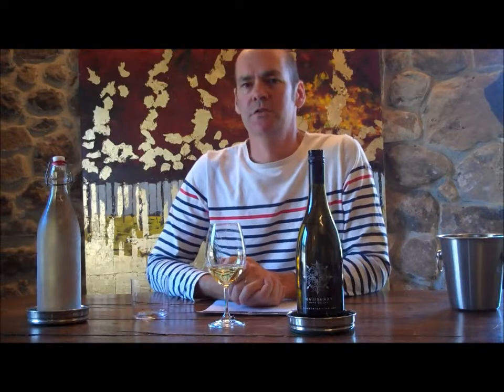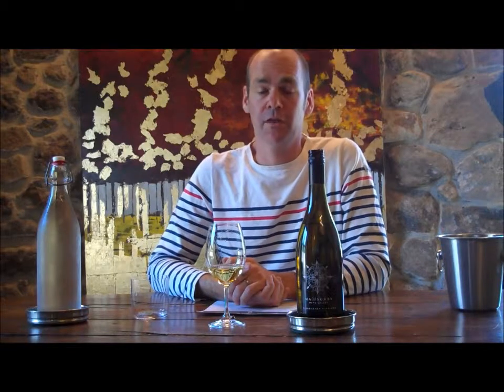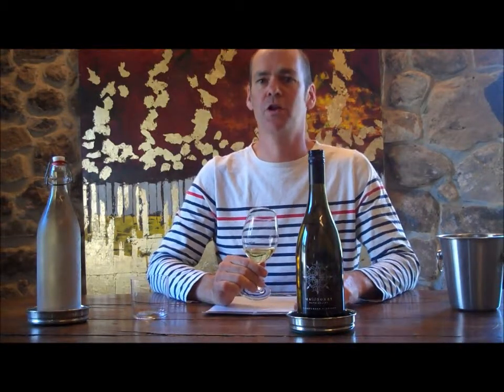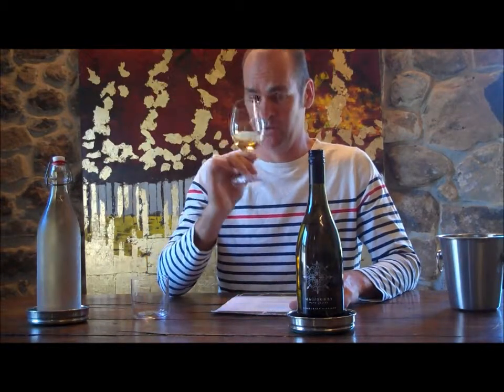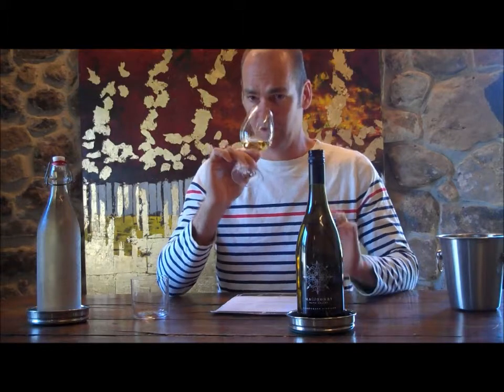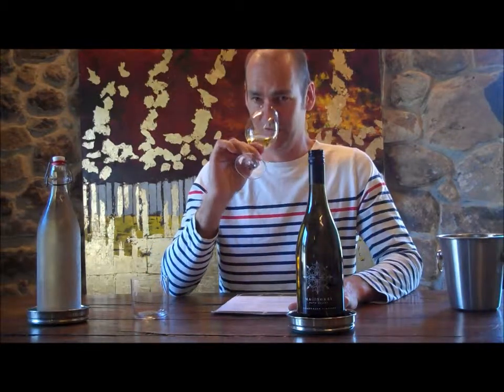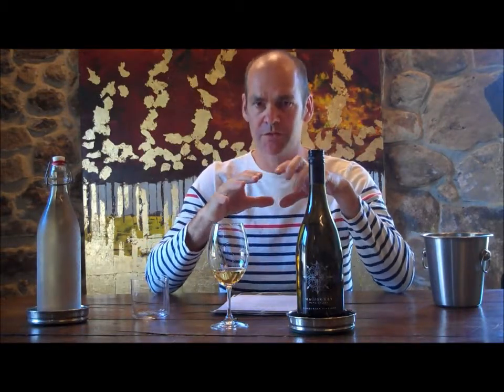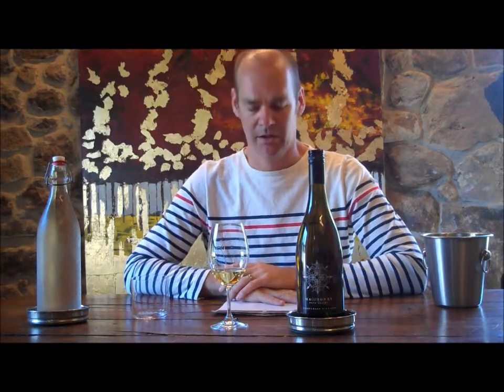2011 Ma(i)sonry Napa Valley Stagecoach Vineyard Marsanne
A brief wine and vintage overview with Ma(i)sonry & Blackbird Vineyards Winemaker Aaron Pott -